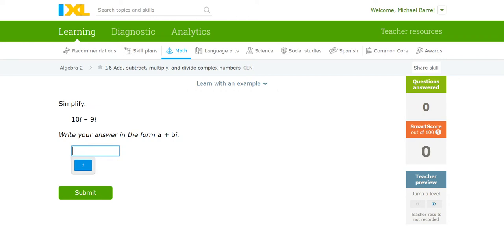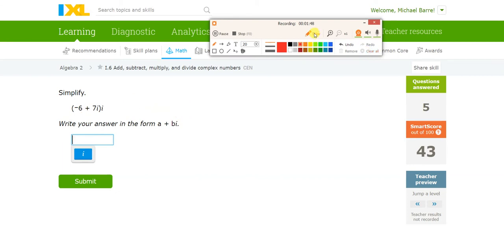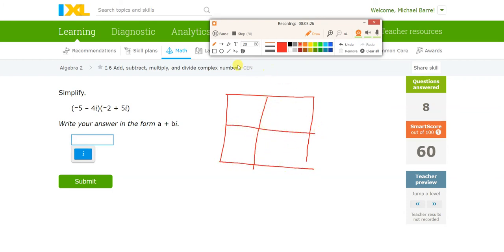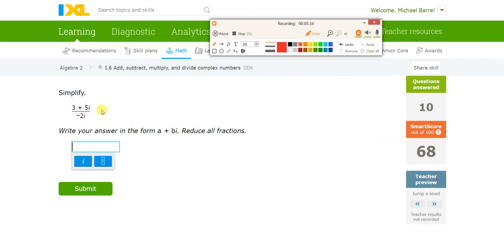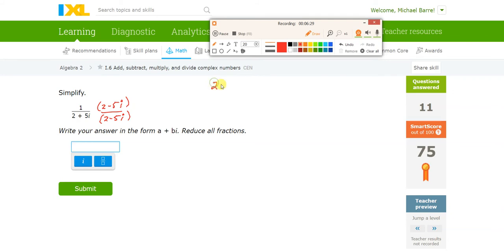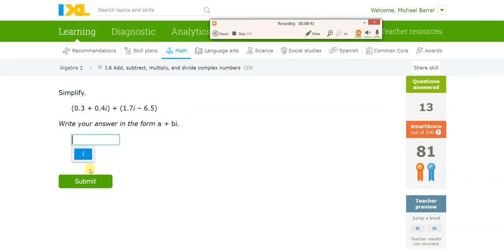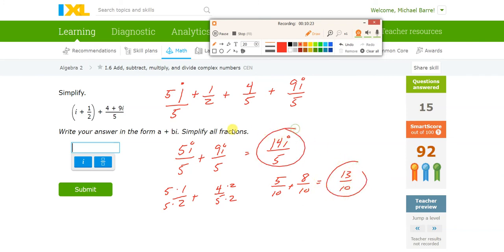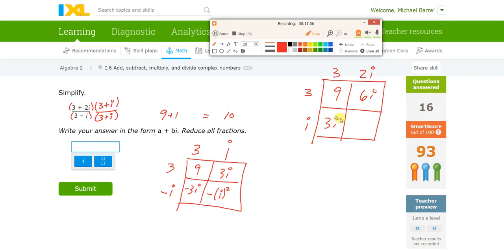ixl alg2 I.6 Add, subtract, multiply, and divide complex numbers (v21.1a)